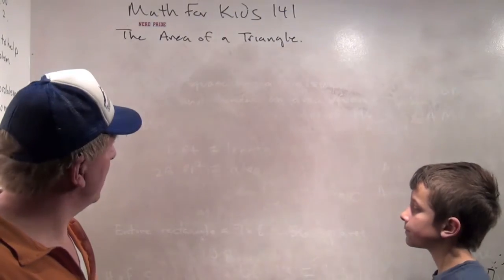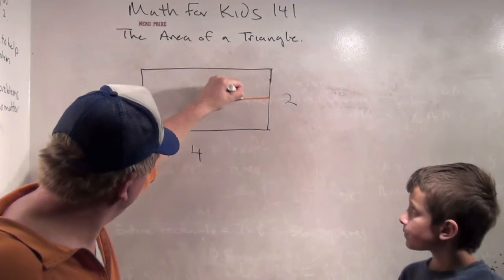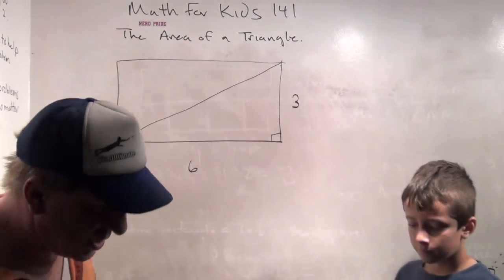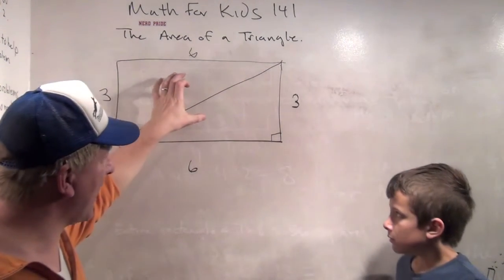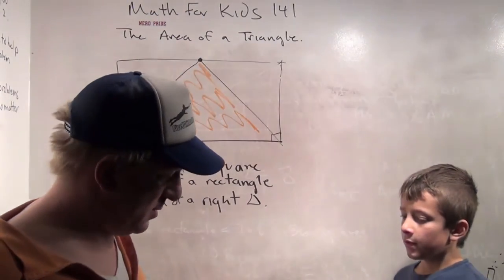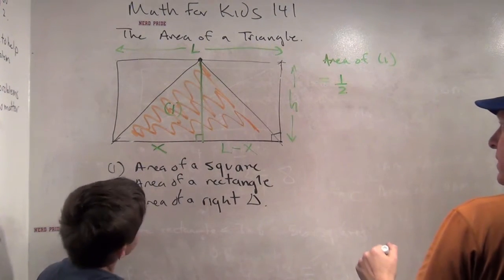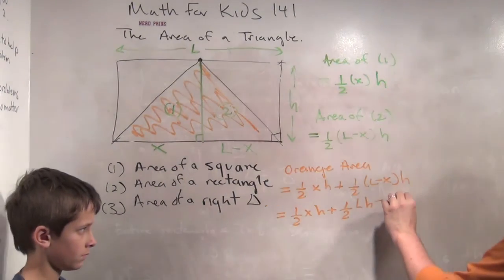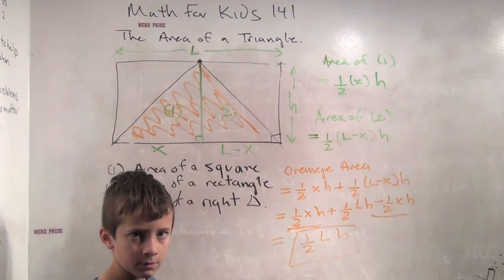mathforkids141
Short video for kids explaining how to calculate the area of a triangle.  We follow a similar path as the one in Art of Problem Solving's Prealgebra book - (i) define the area of a square, (ii) use that to calculate the area of a rectangle, (iii) use that to calculate the area of a right triangle, and, finally, (iv) use that to figure out the area of a different triangle inscribed in the same rectangle.   Hopefully this video is a nice example of how to build up a more complicated result from a simple result.